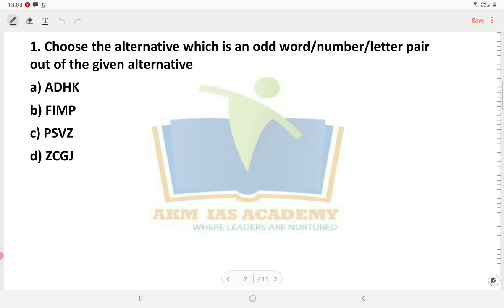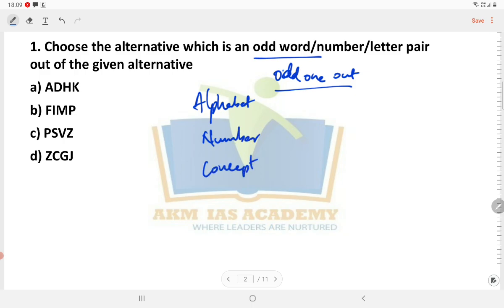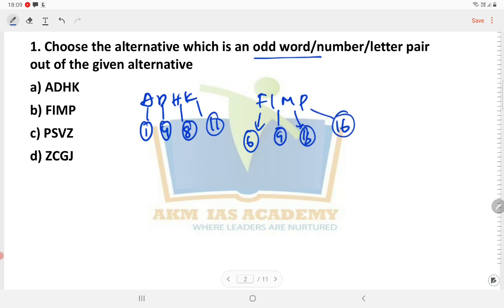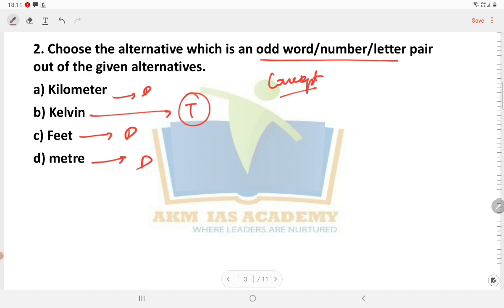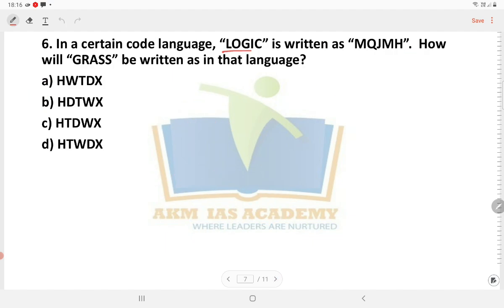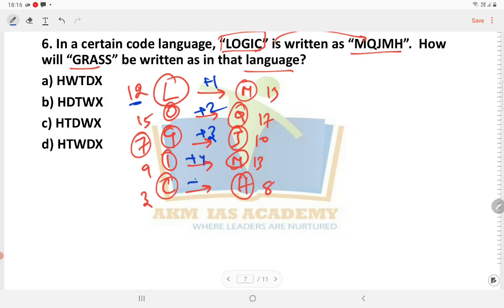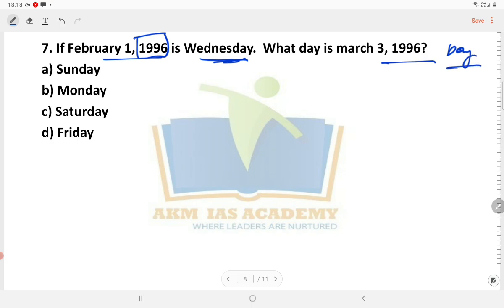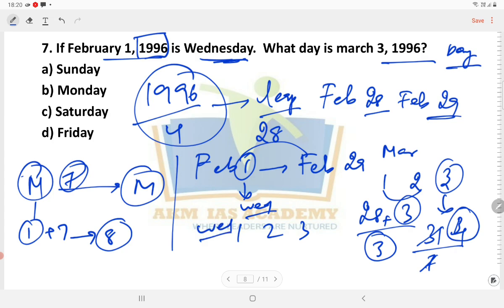FSSAI EXAM 🎯 MATHS REASONING MODEL QUESTIONS🎯fso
For Study Materials Videos Classes
kindly Contact AKM IAS and NEET ACADEMY GINGEE